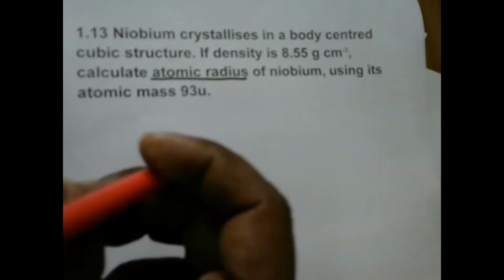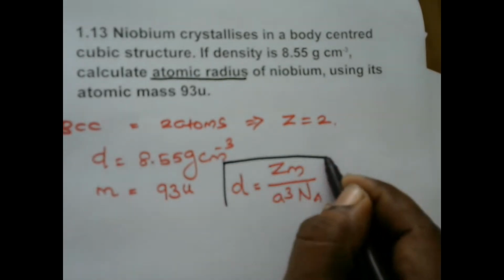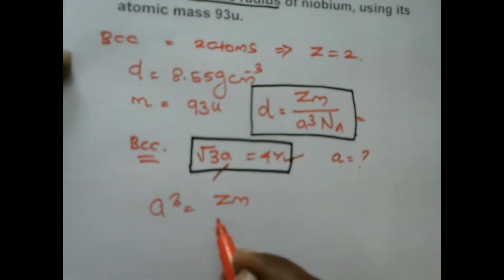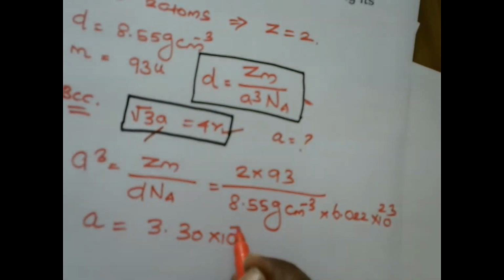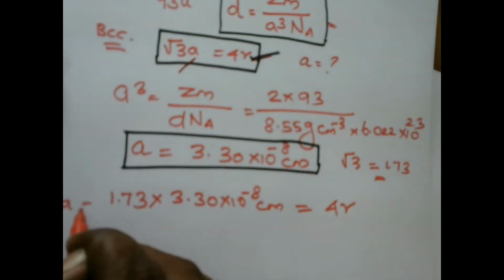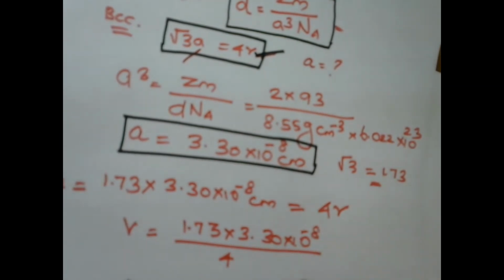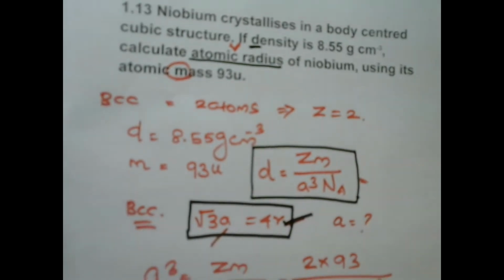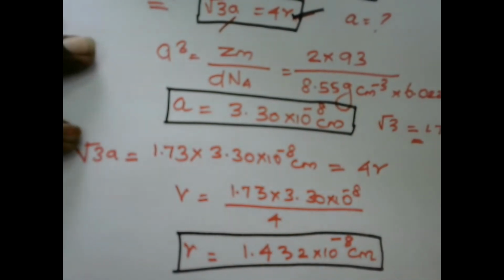CBSE GRADE XII Solid State Numericals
Niobium crystallizes in a body centred cubic structure. If density is 8.55 gram per centimetre cube calculate atomic radius of Niobium using atomic mass 93u.